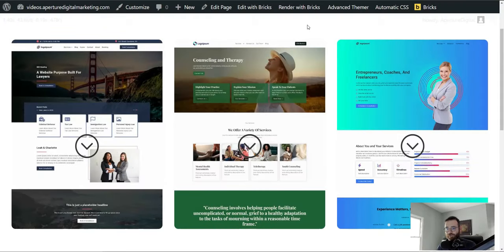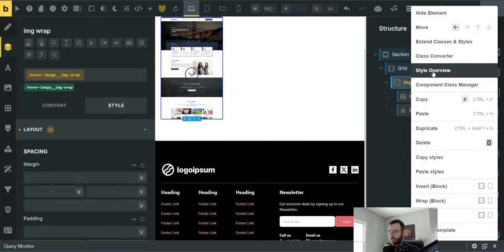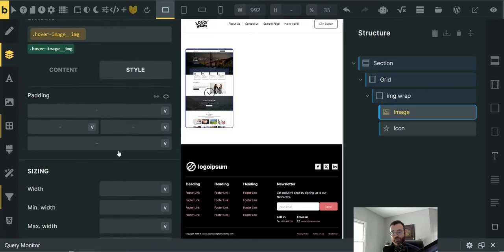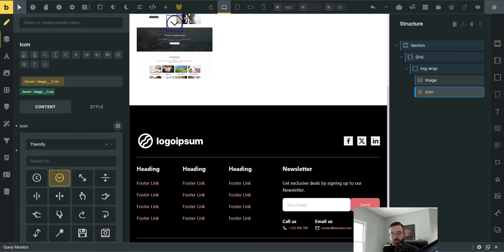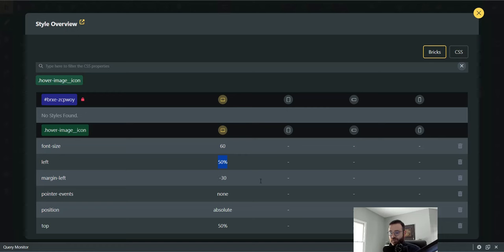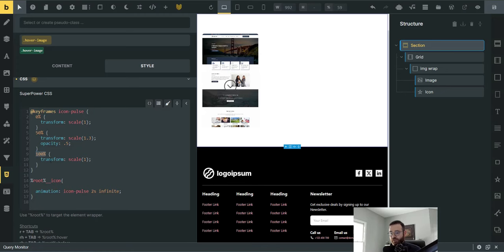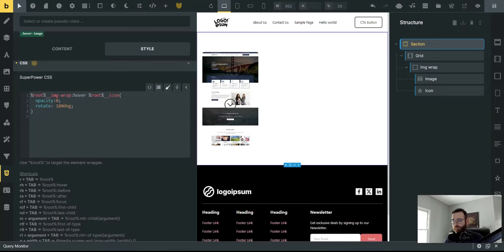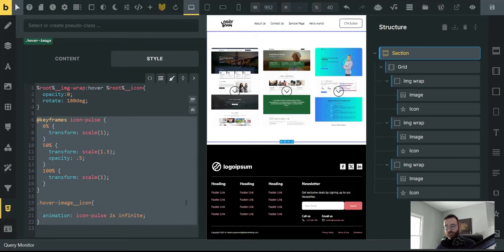Bricks Builder Image Scroll On Hover (2024 Update)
In this video, you will learn how to build an image that scrolls to the bottom when the user hovers over it. This is a great way to showcase your portfolio of website you built, show off images that are tall, or even show off products on your e-comm shop.

Chapters
0:00 Intro
0:45 Structure Panel & Class Setup
2:00 Setting Up The CSS Styles
14:00 Icon Animation With Keyframes
16:55 Icon Animation With Opacity & Rotate
19:23 Conclusion And Wrap Up